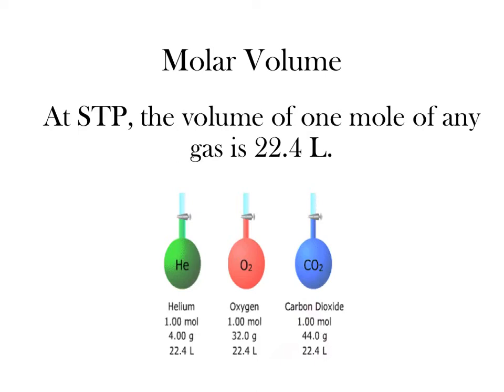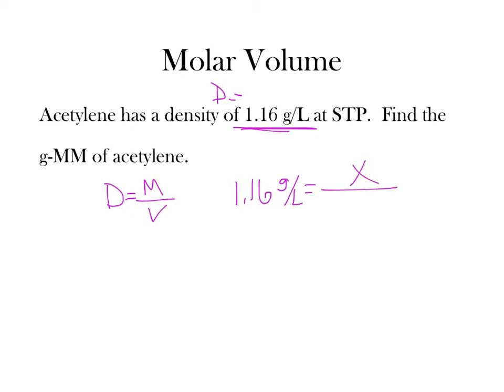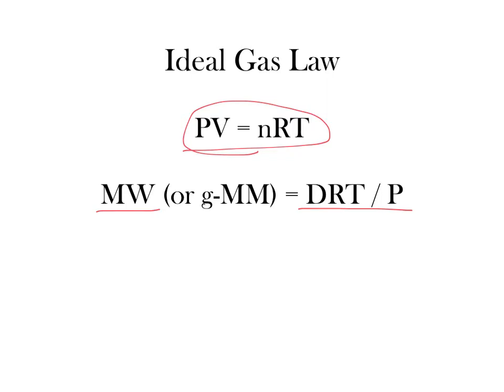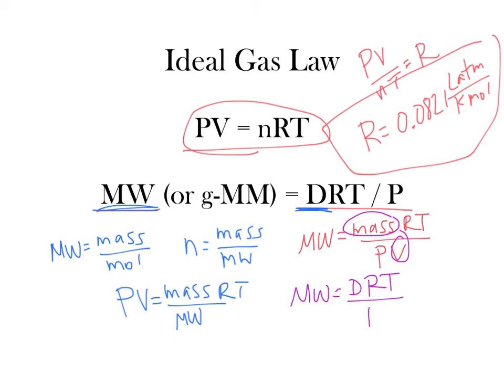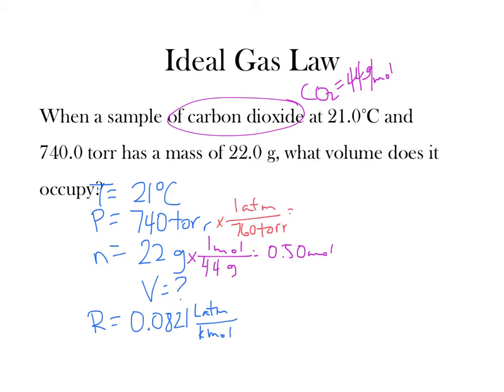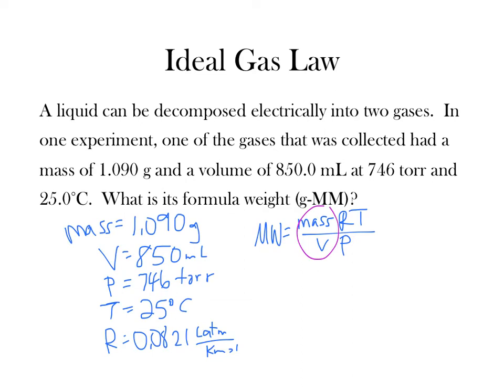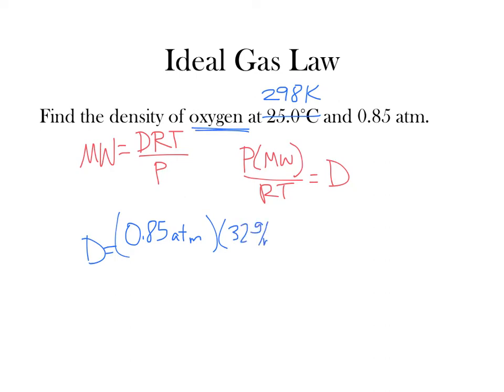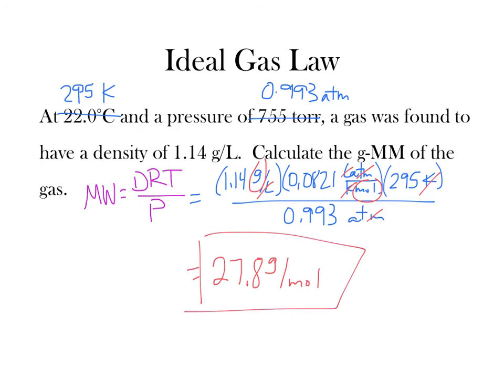Gases - Part 4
Molar Volume & Ideal Gas Law